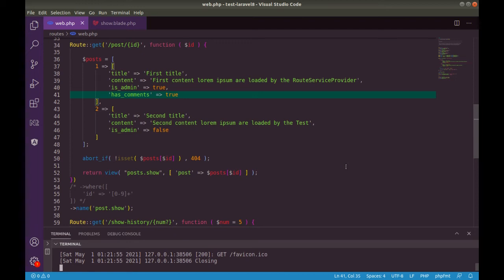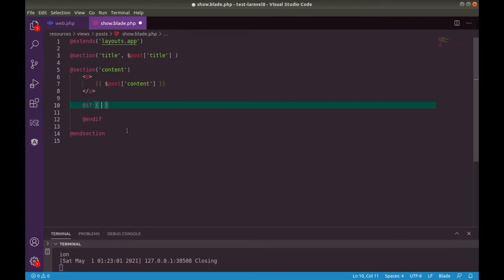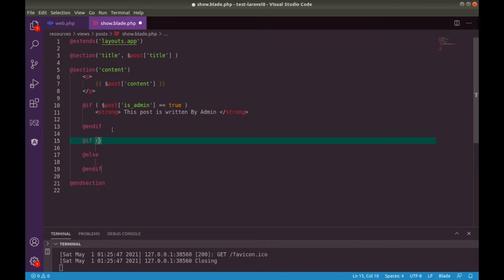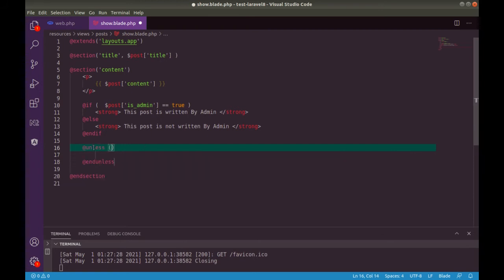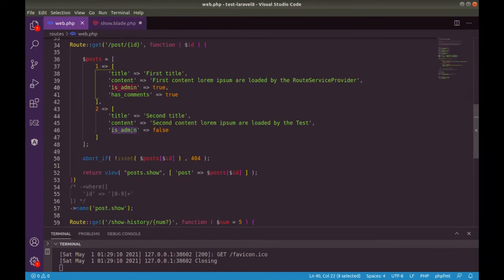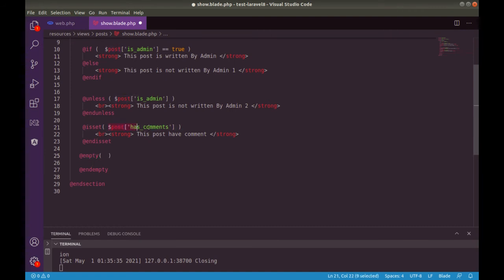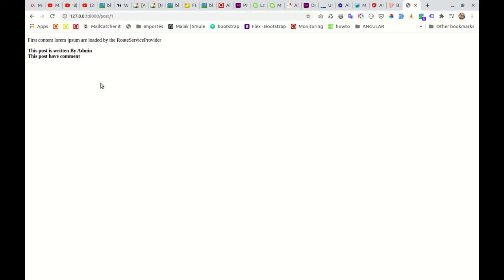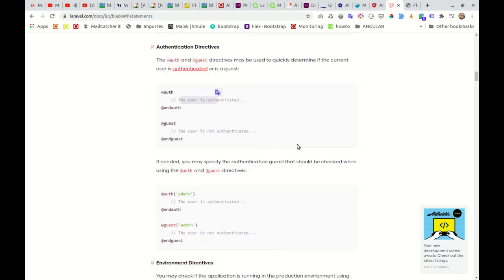Conditional rendering in Laravel blade template - PART 10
in this video tutorial we will cover
- Conditional rendering Directives

this video belong to the Laravel 8 course but it's suite to any Laravel version .
this course will cover all the aspects of Laravel 8 from scratch to intermediate Level  .